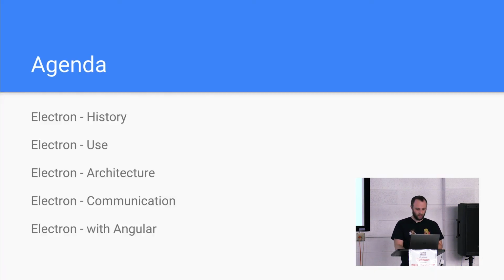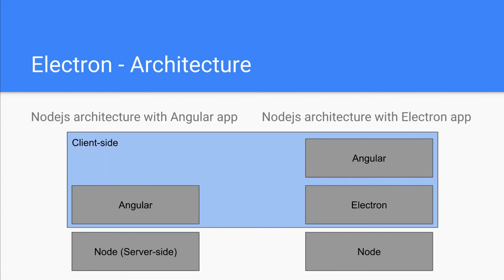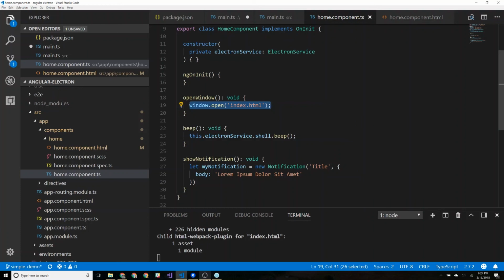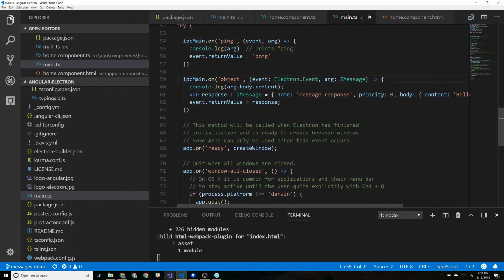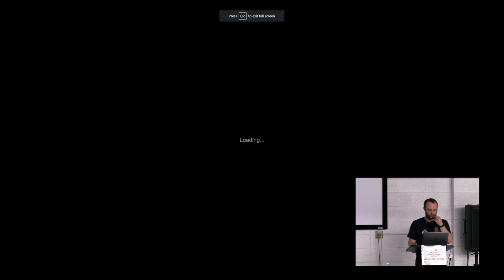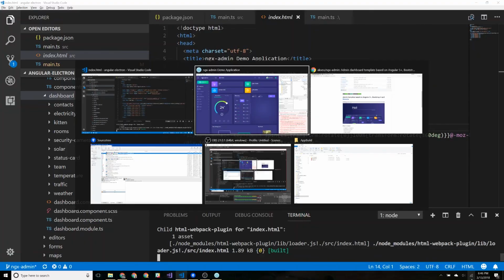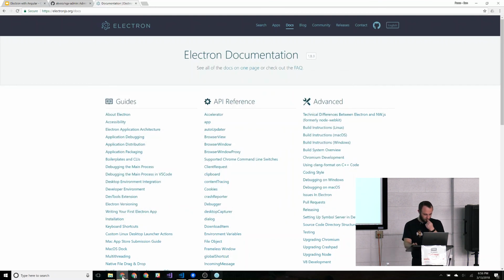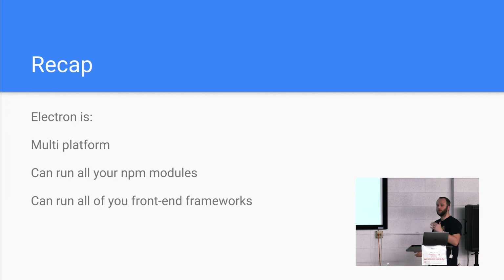Electron with Angular | Rocky Mountain Angular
Discover Electron an open-source framework developed by GitHub which allows the development of desktop GUI applications for Mac, Windows & Linux using front and back end components originally developed for web applications: Node.js runtime for the backend and Chromium for the frontend.
In this video we walk through some examples on how to use Angular 5 within Electron.

This video was recorded at the Rocky Mountain Angular Meetup on March 13, 2018.